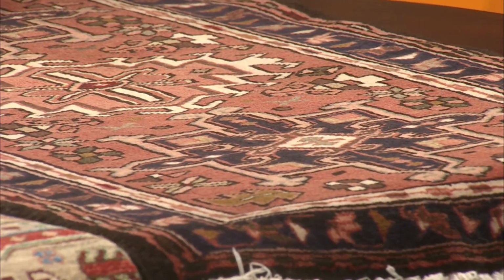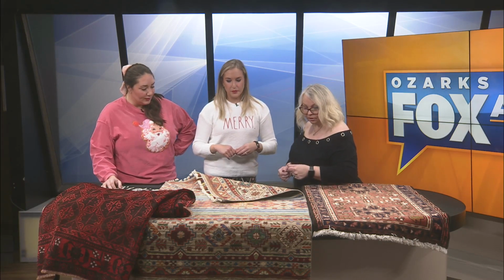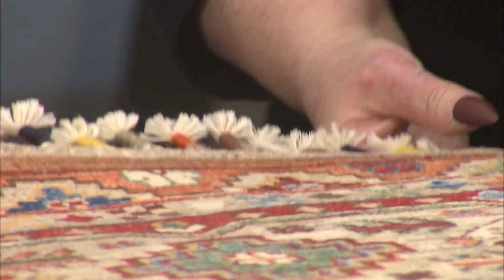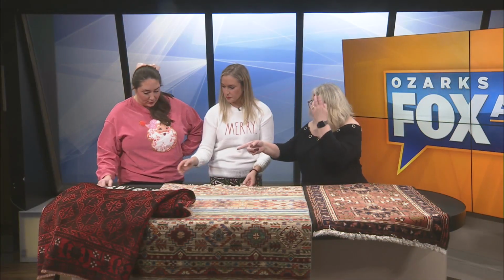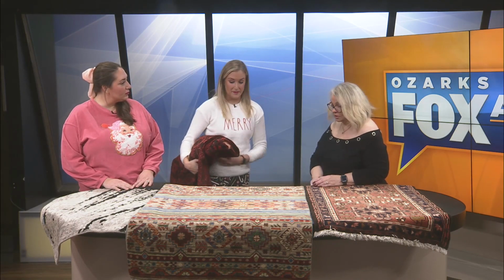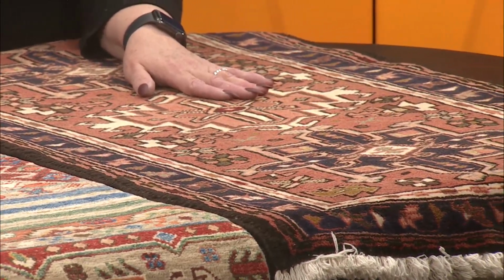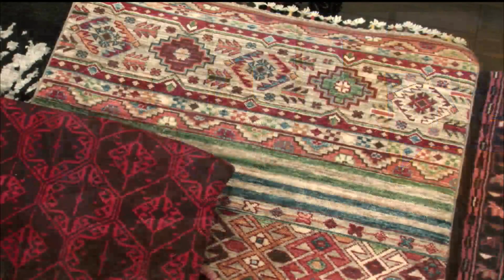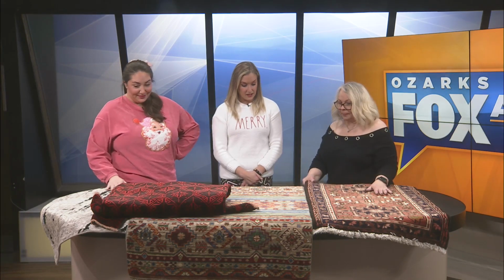Woven Rug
Looking to get a new rug to add to your home? Well than you're going to want to check out Woven Rugs!! With the widest selection in the 417 area and beyond you're sure to find the rug of your dreams!!